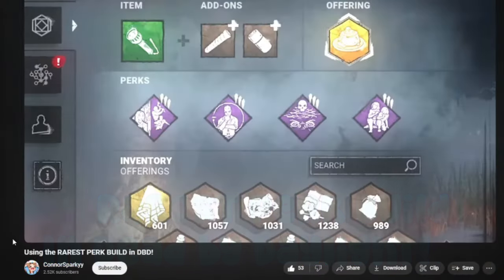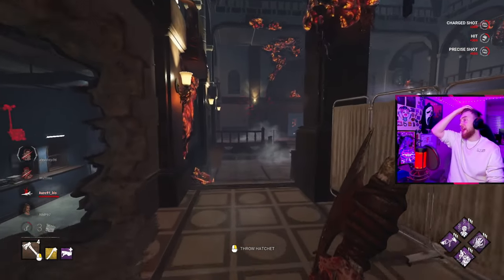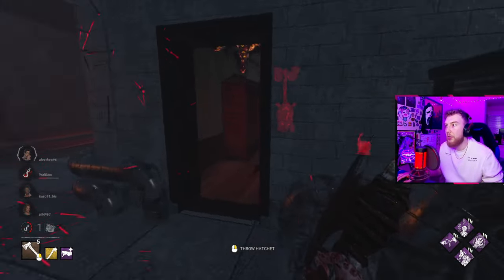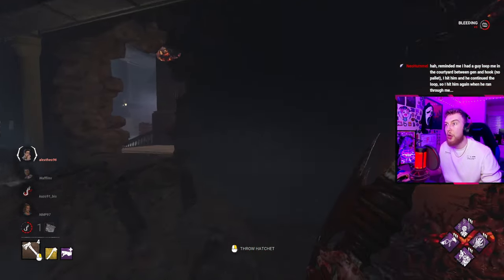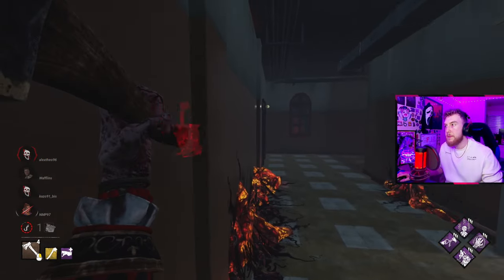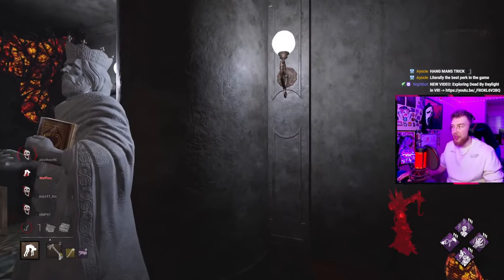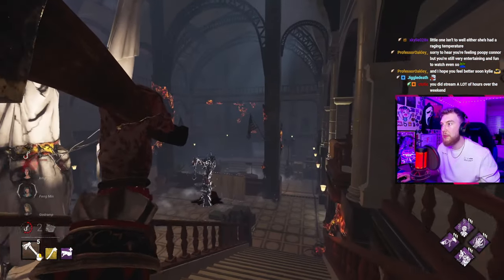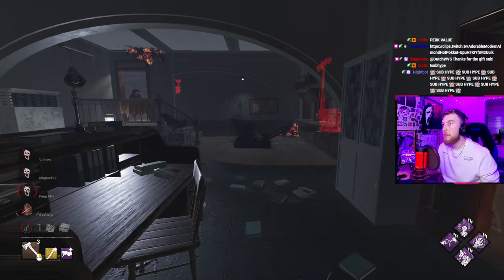Using the RAREST Killer Perk Build on DBD!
In today's video I used the 4 least used perks on killer to create the rarest build on the game! Let's see if I can get any value out of these perks!